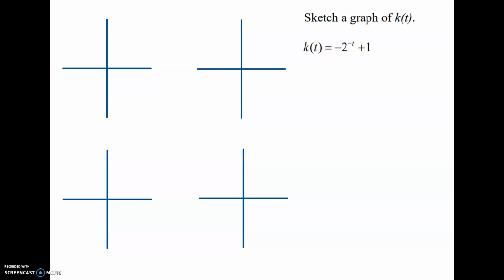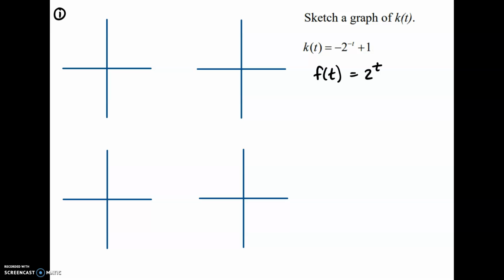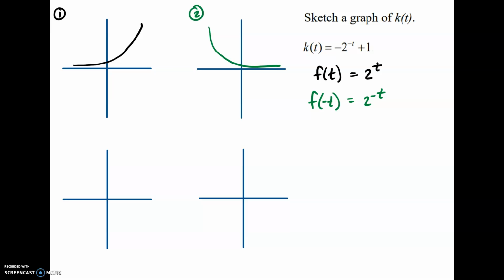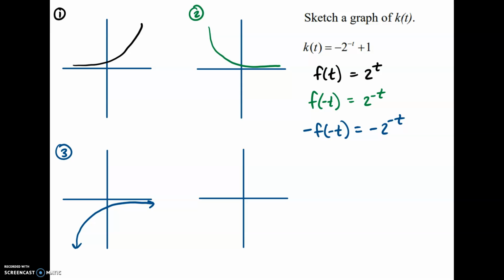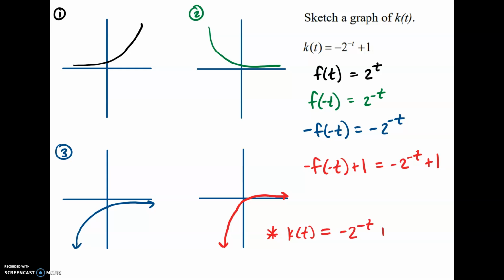Reflections of Functions, Example 1 - Sketch k(t)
Example that uses vertical and horizontal reflections, as well as a vertical shift to sketch the graph of a given function.

All example problems pulled from 'Applied Calculus' by Calaway, Hoffman, and Lippman